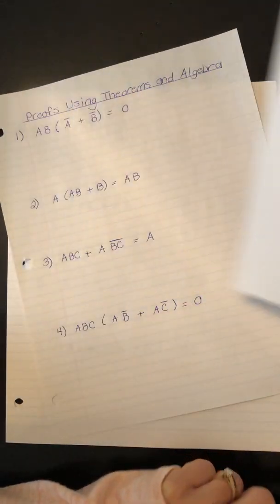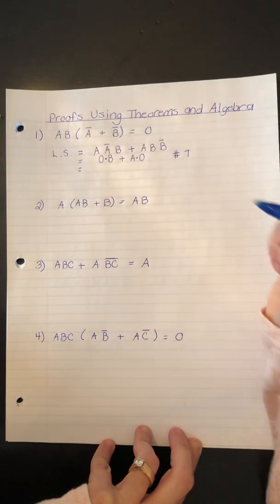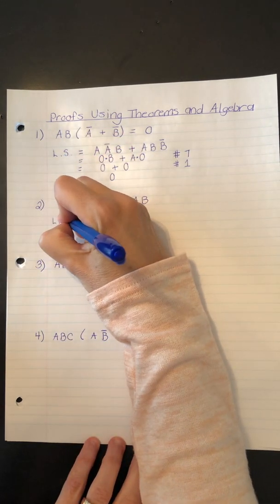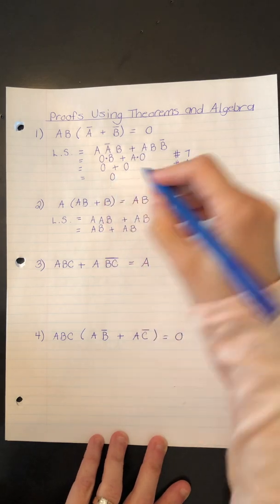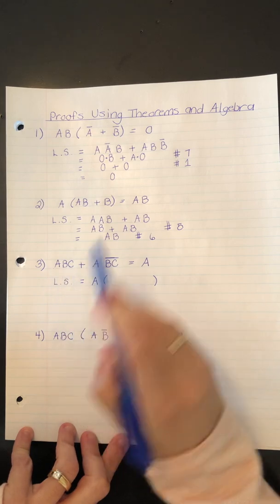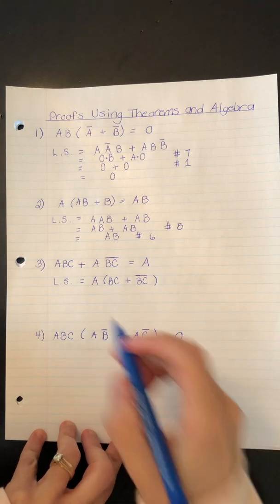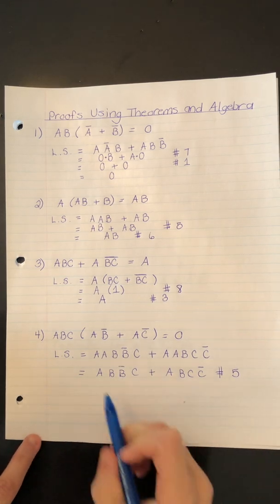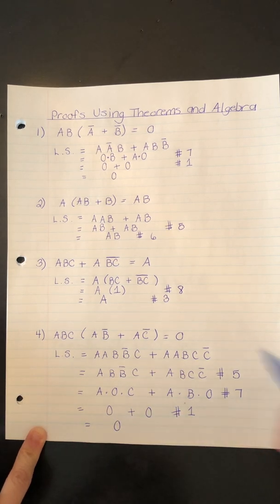Proofs with Algebra and Boolean Theorems